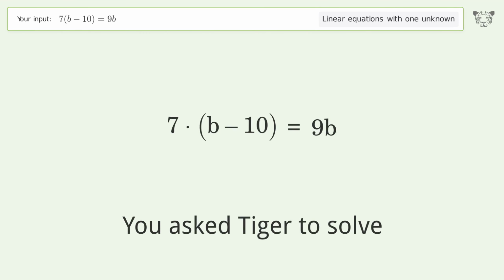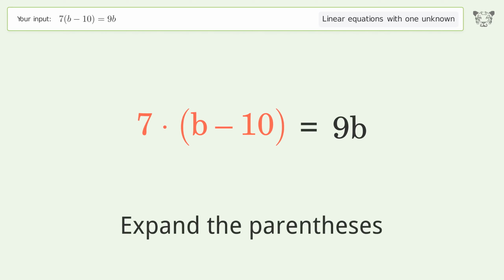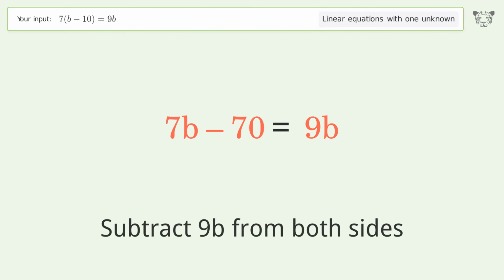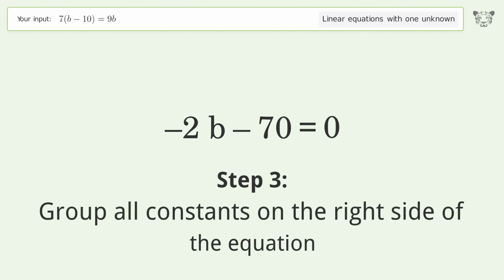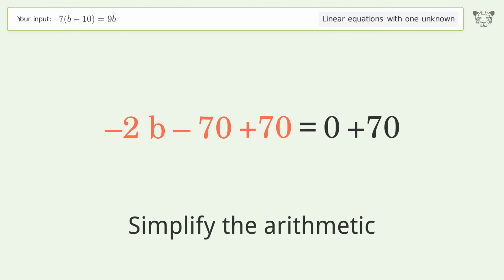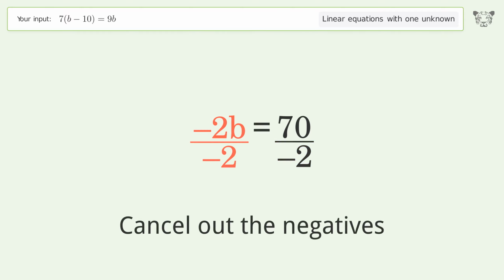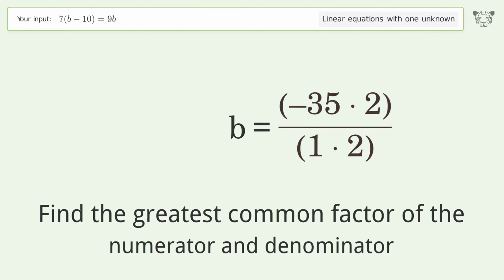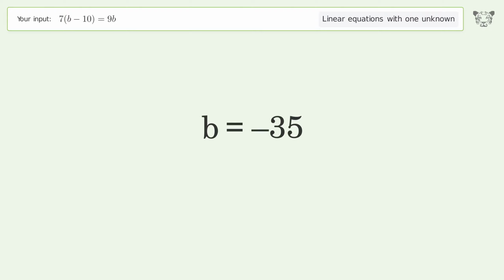Solve 7(b-10)=9b: Linear Equation Video Solution | Tiger Algebra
Struggling with 7(b-10)=9b? Watch our step-by-step video on Tiger Algebra to master this linear equation effortlessly. Also check out for more tips and tricks for dealing with linear equations with one unknown